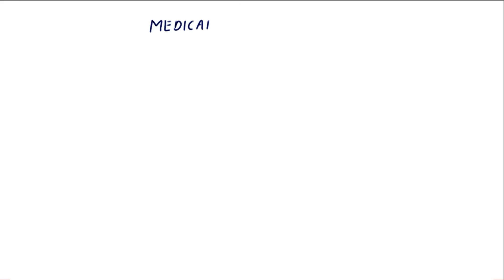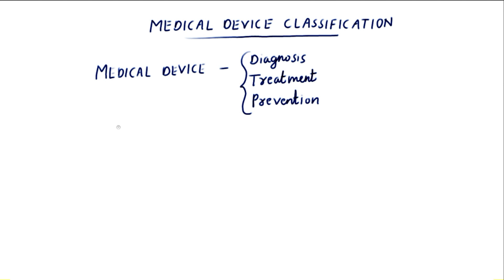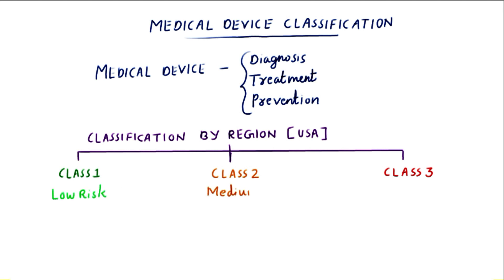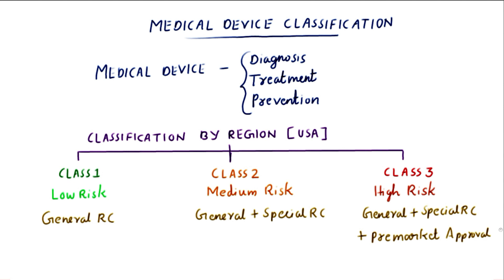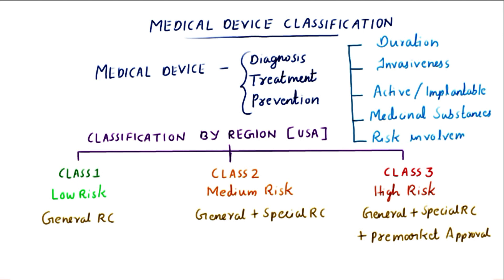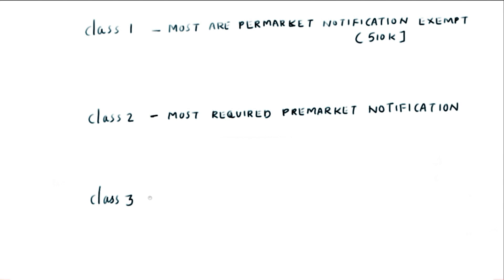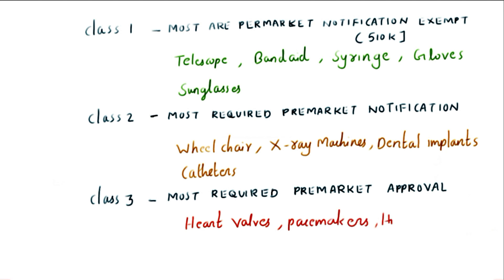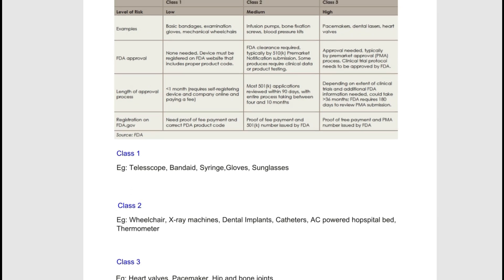MEDICAL DEVICE CLASSIFICATION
Click Here for more Details and Examples

00:00 Introduction
00:50 FDA Classification of medical devices
02:28 Parameters considered to classify medical devices
03:25 Class 1, class 2 and class 3 devices/510k Clearence
04:10 Examples of Class 1,Class 2 and Class 3 medical devices